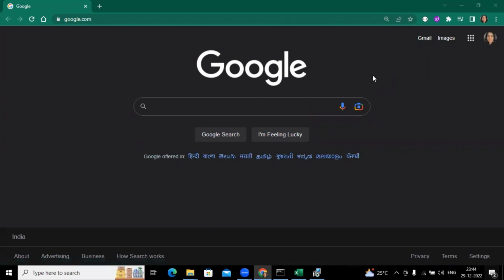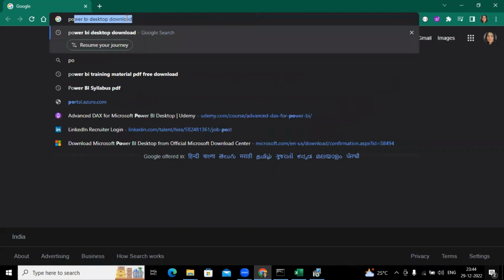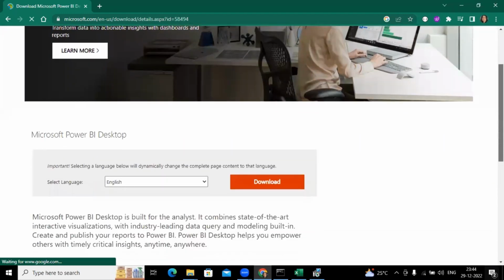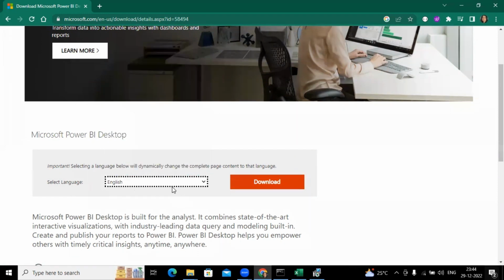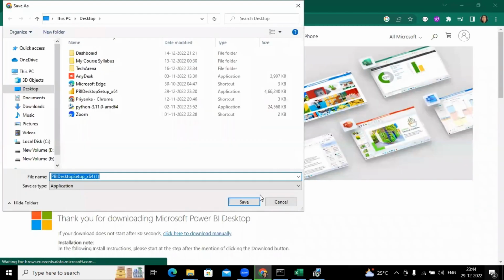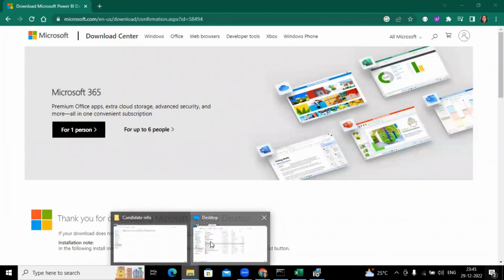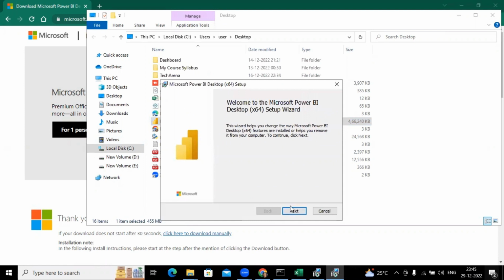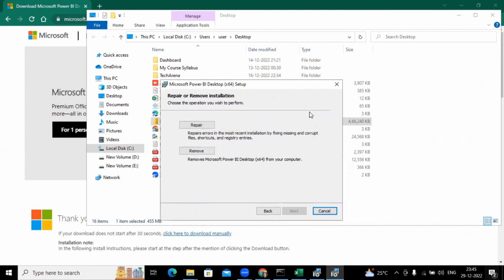How To Download and Install Power BI | Download Power BI Desktop on windows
your queries-
how to download power bi
how to download and install power bi
how to download powerbi desktop
power bi download and install
power bi download
power bi desktop download
how to download powerbi desktop free
how to download powerbi on windows 10
how to download powerbi desktop on windows 11
how to download powerbi desktop full version
power bi download 2023
power bi latest version download